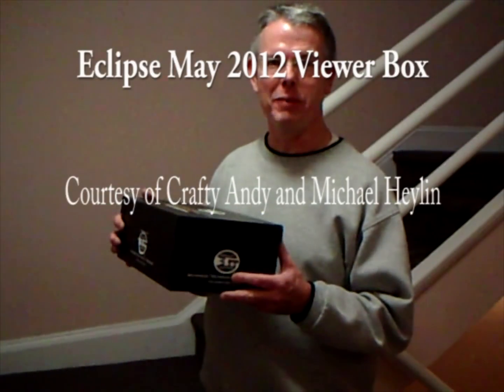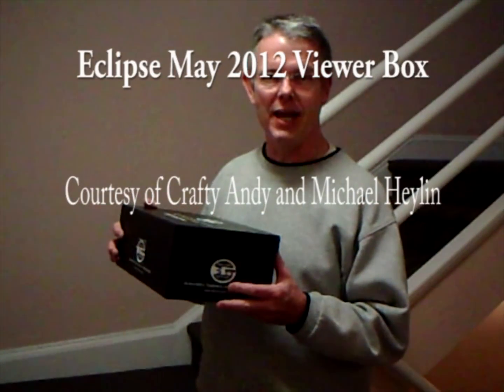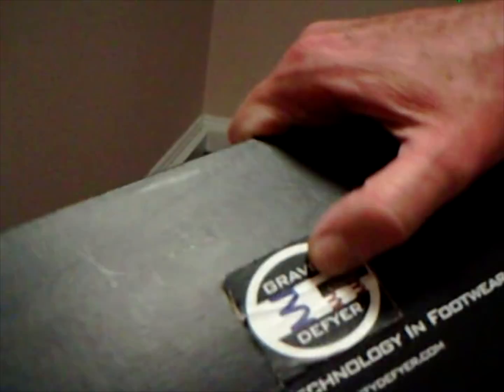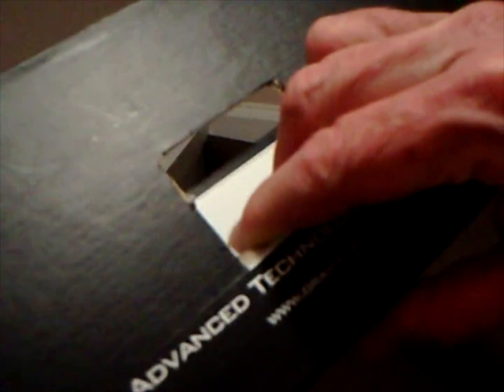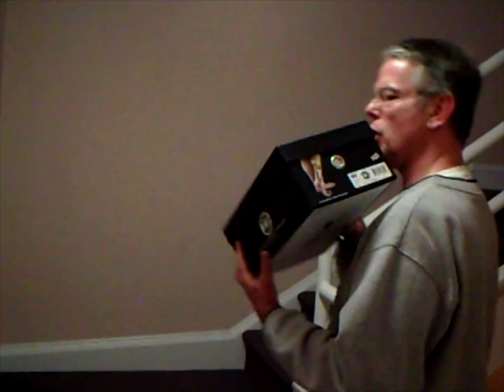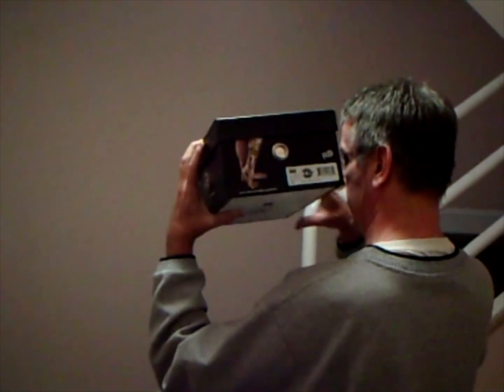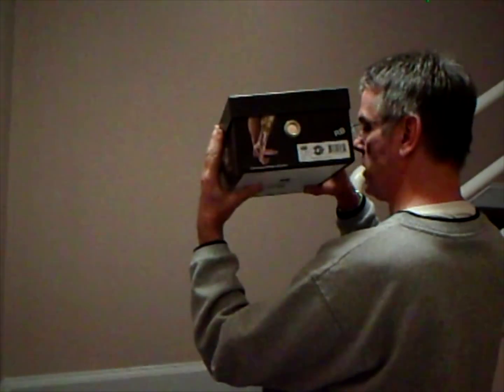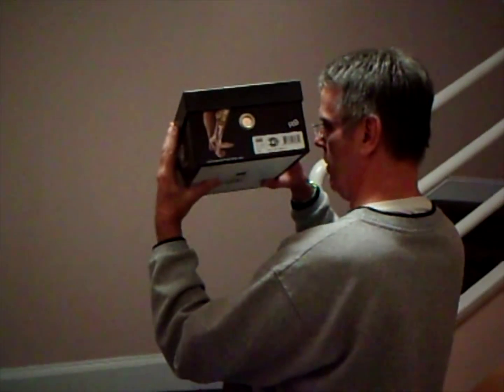May 2012 Eclipse Viewer Box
A very cool device to see a Solar Eclipse while protecting your eyes.
You actually never see the Sun directly. Have fun.